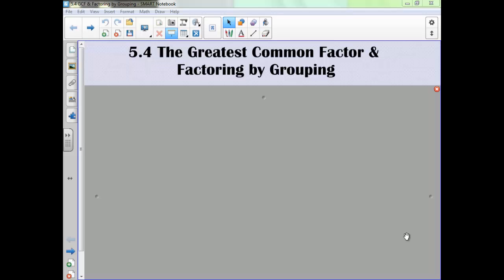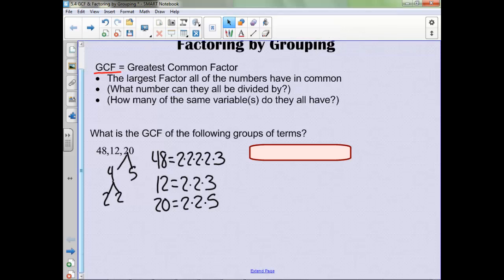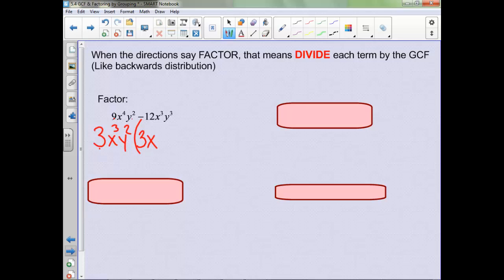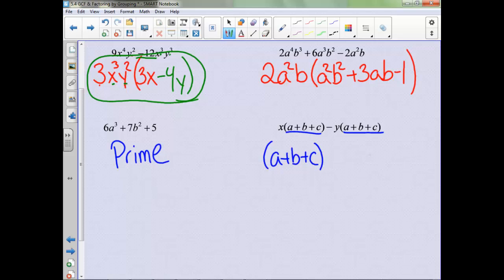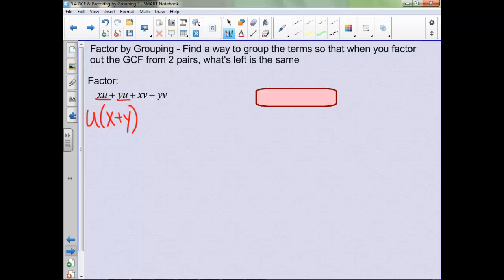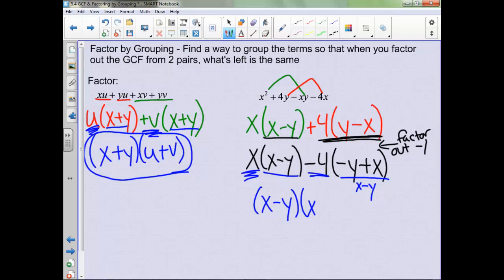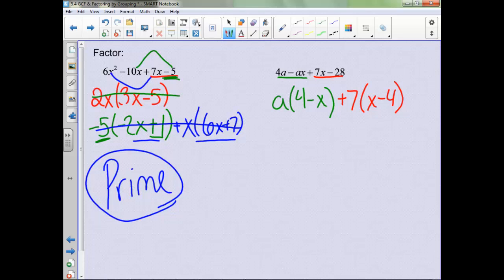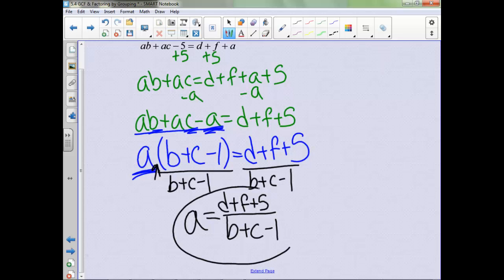5.4 GCF & Factor by Grouping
5.4 GCF & Facoring by Grouping